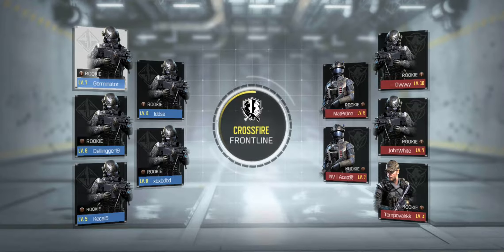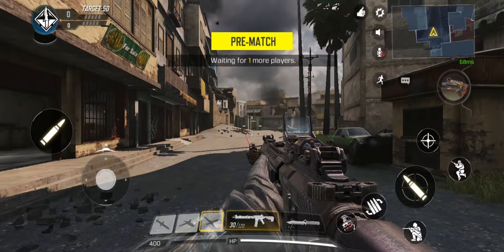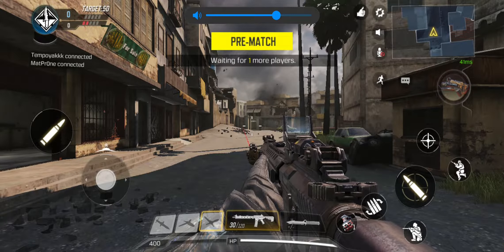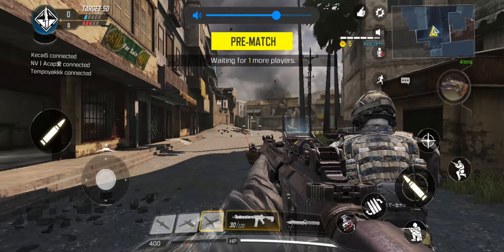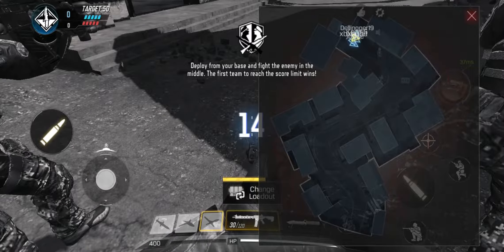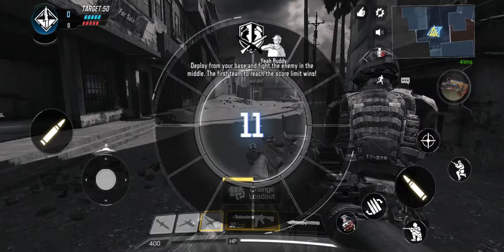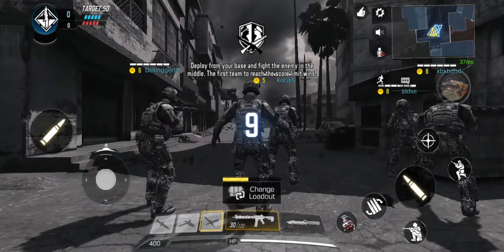Call of Duty: Mobile Gaming Gameplay (Galaxy S10)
Call of Duty® Mobile - Garena has just been released by Garena and is now available for download. Enjoy the COD gameplay experience on the go with your device. Links below to download for free!